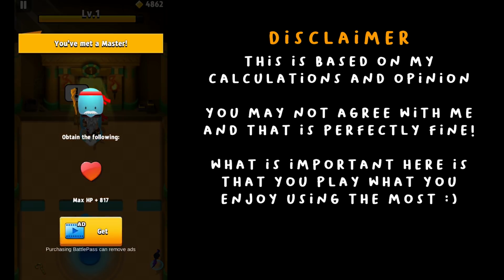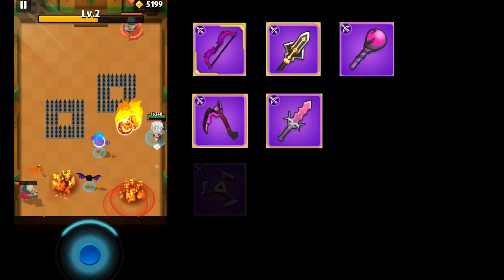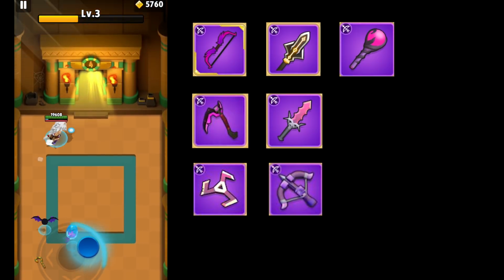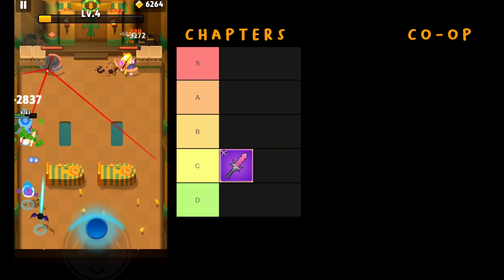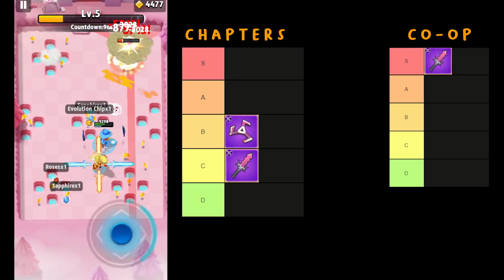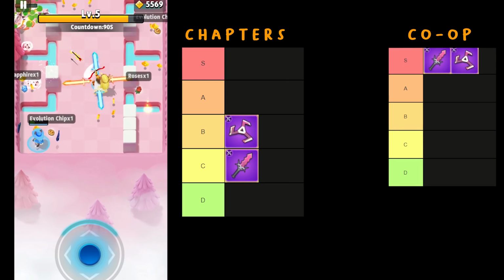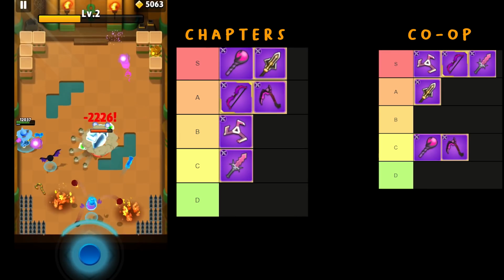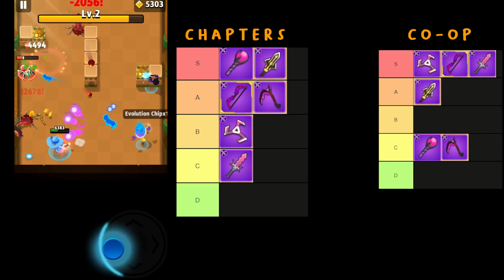ARCHERO WEAPON TIER LIST 2.6.4 | Best Weapons, Strongest Weapons, Pros and Cons!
New & Updated Weapon Tierlist, Patch 2.6.4 Onwards!

Comment what weapon is your favourite and like the video if you found this helpful! Bye!